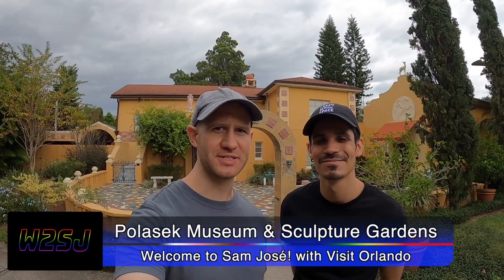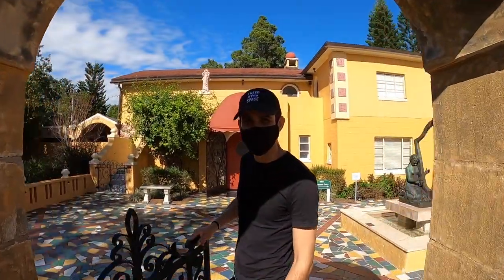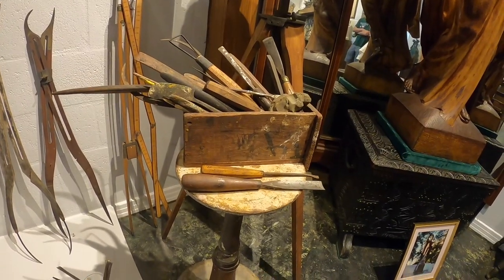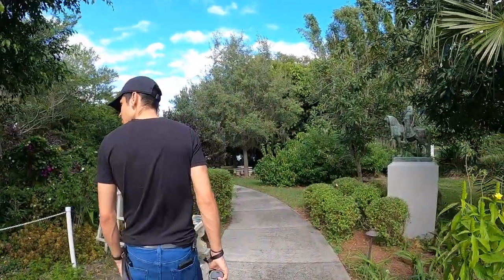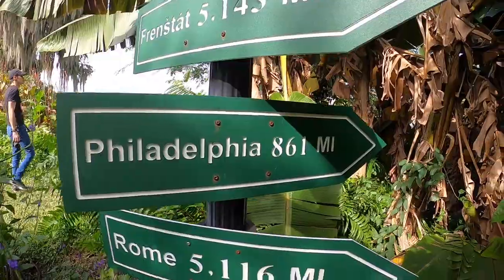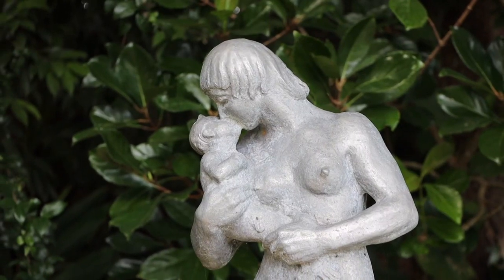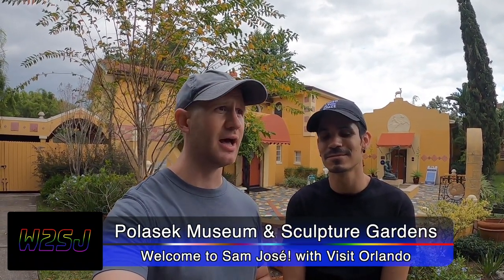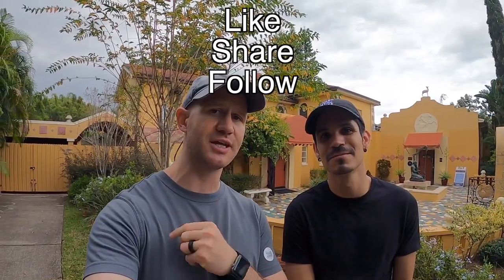Albin Polasek Museum & Sculpture Gardens | Welcome to Sam Jose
The Polasek is a living museum, with outdoor gardens dating to 1949. The three-acre garden is a pastoral oasis within the City of Winter Park.

About Visit Orlando: Visit Orlando, The Official Tourism Association®, represents the most visited destination in the United States, with a presence in more than a dozen countries around the world. Visit Orlando, together with its nearly 900 member organizations, represents the area's leading industry.